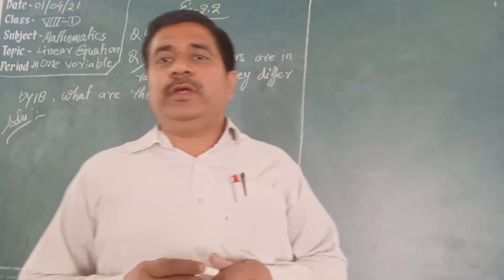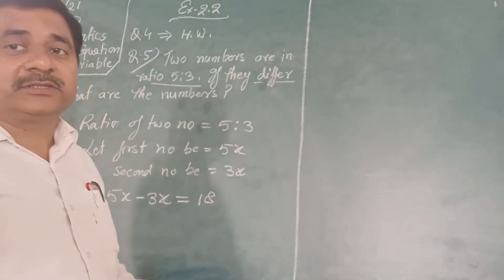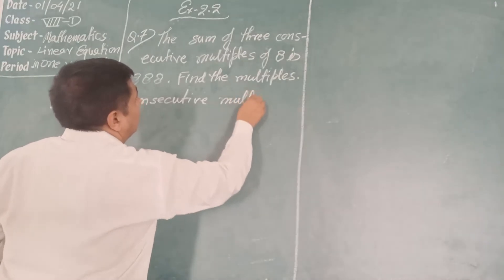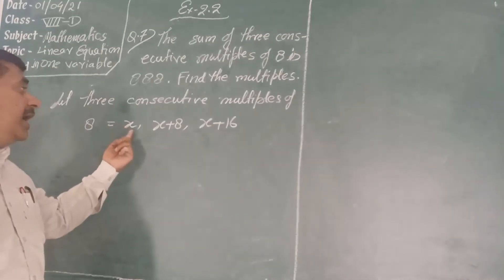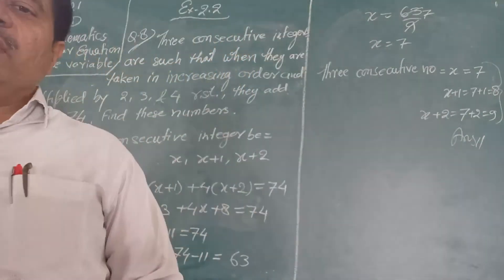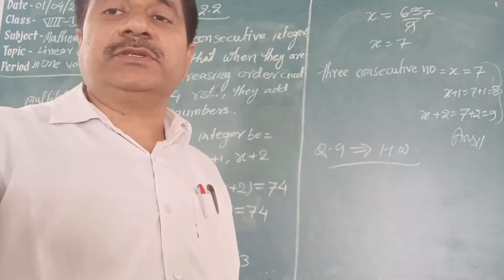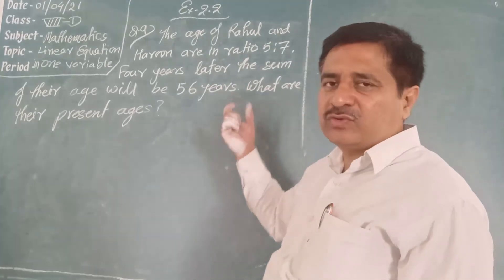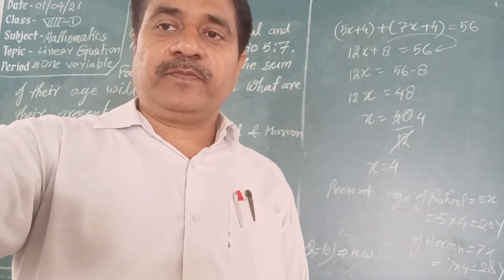Class VIII D Mathematics ll Linear Equation in One Variable ll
by Ajay Rai Shah Faiz Public School Ghazipur UP